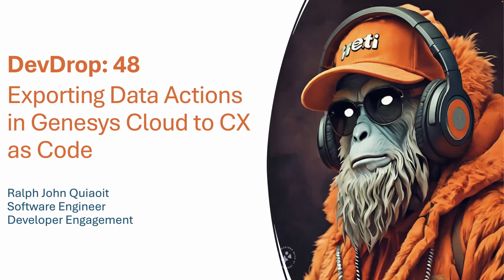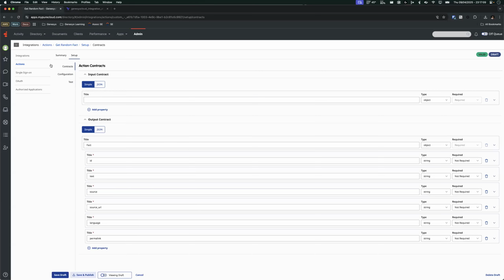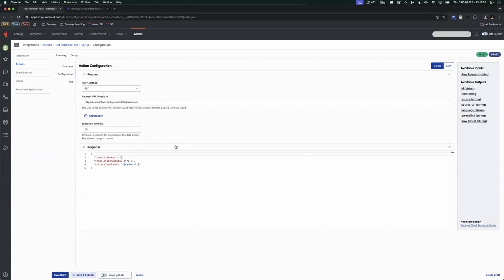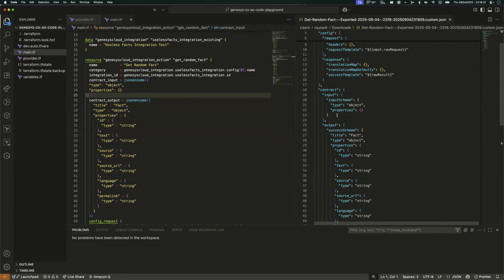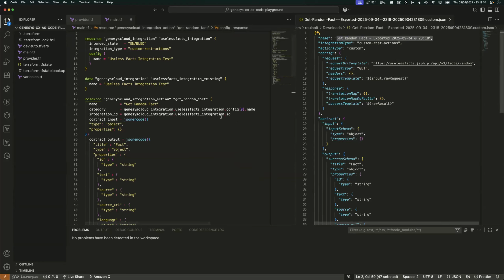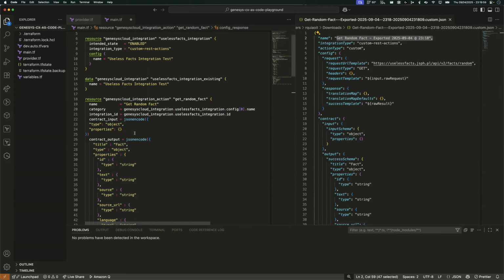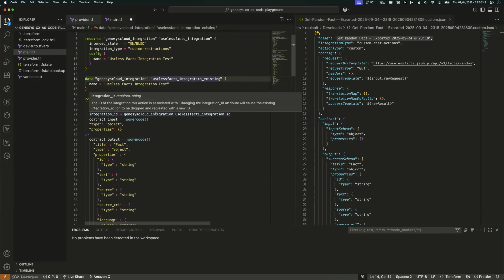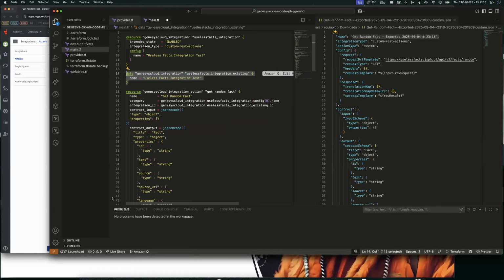DevDrop 48: Exporting Data Actions in Genesys Cloud to CX as Code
DevDrop 48 is a tutorial to exporting your Data Actions from Genesys Cloud UI to CX as Code. This is an additional guide to the previous DevDrop 47: Creating Data Actions in Genesys Cloud and CX as Code which can be seen

DevDrops are an informal videos that are developer-to-developer discussions around Genesys Cloud APIs and development tools. DevDrops are meant to be informal and are done by developers and engineers. Watch out for new content as it will come out at least once per month.